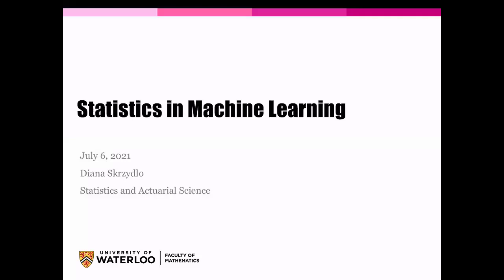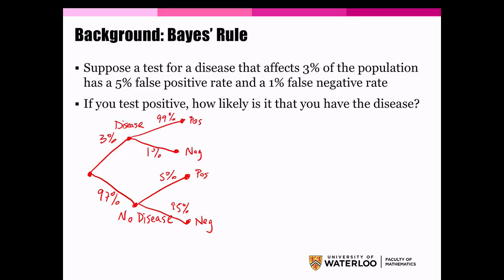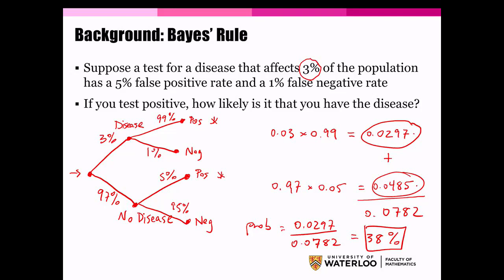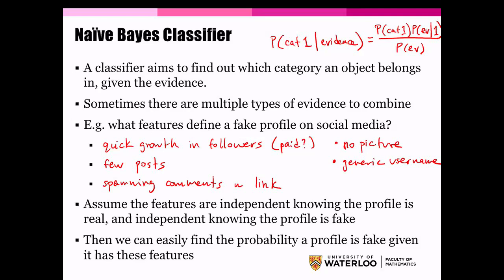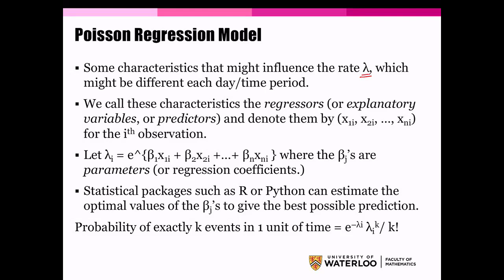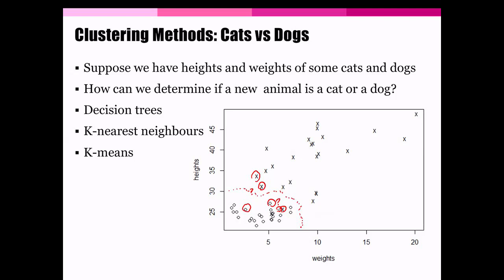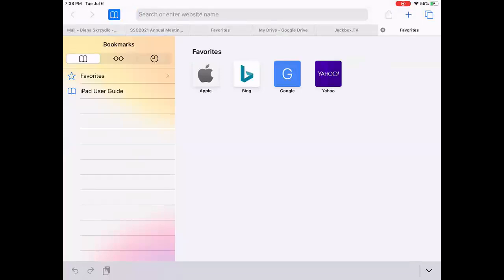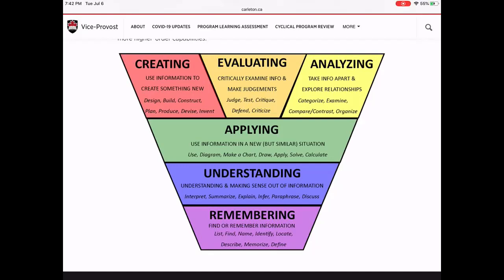University of Waterloo Lecturer Explains Statistics in Machine Learning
University of Waterloo Lecturer, Diana Skrzydlo, explains Machine Learning problems and her perspective as a female professor in STEM to members of Comodo Coding Society.

Her wonderful enthusiasm for statistics as well as her amazing real-life machine learning connections has solidified our curiosity for the field. We also really enjoyed her advice during the Q&A session on subjects such as breaking the cycle of procrastination and the most common mistake made by first-year university students.

Thank you Ms. Skrzydlo for the amazing lesson!